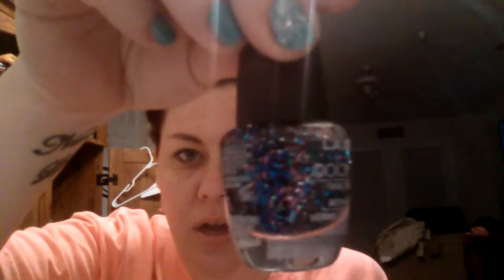Super quick random haul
Ross and Dollar tree